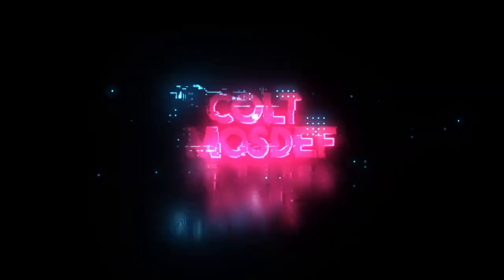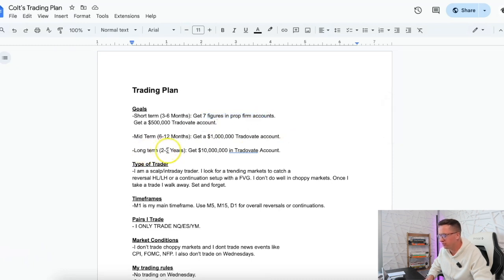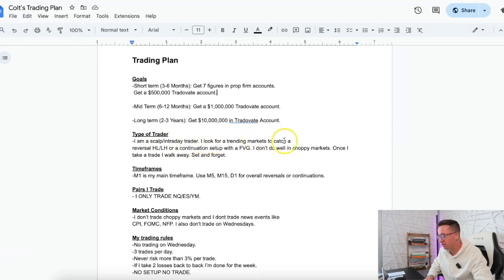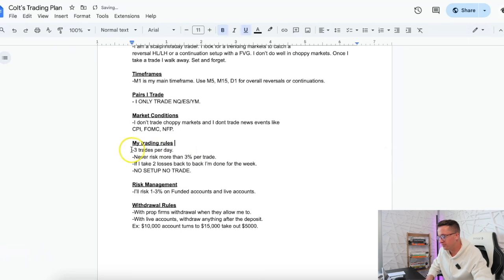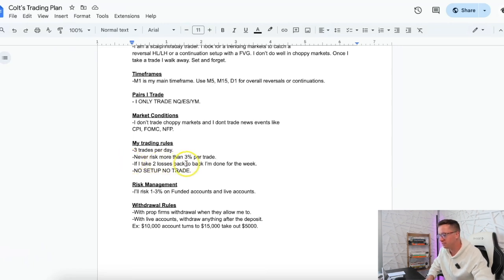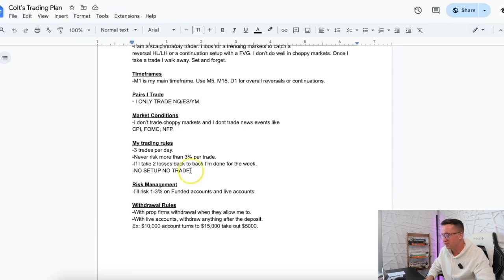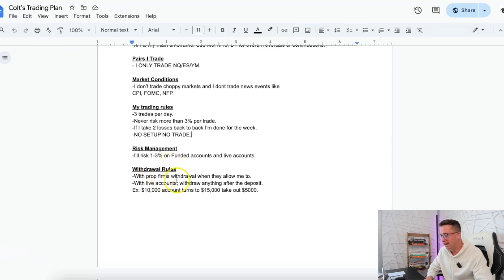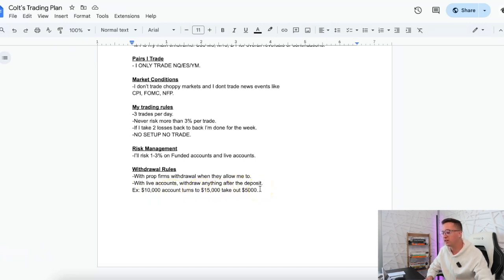Copy My $10,000,000 Trading Plan